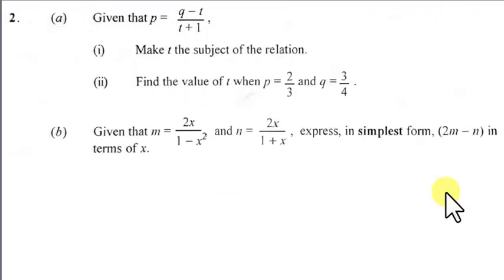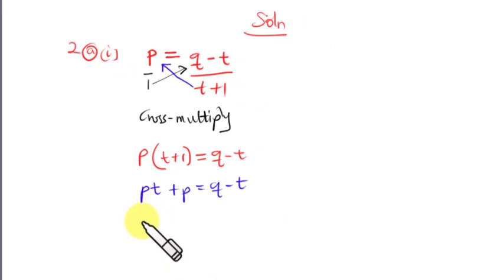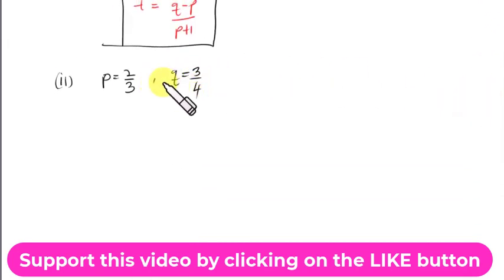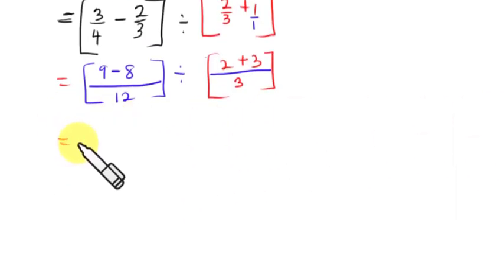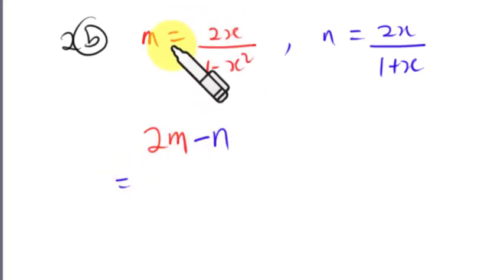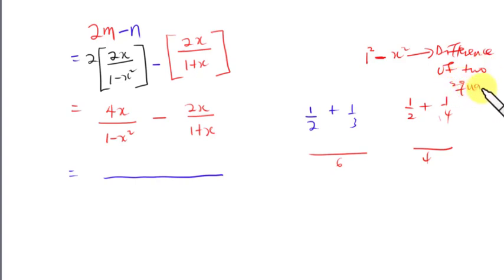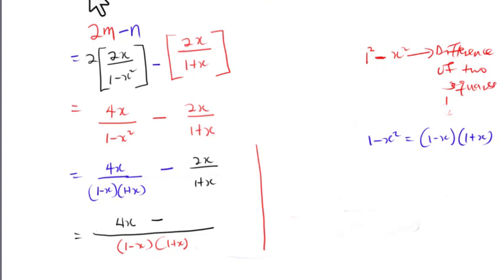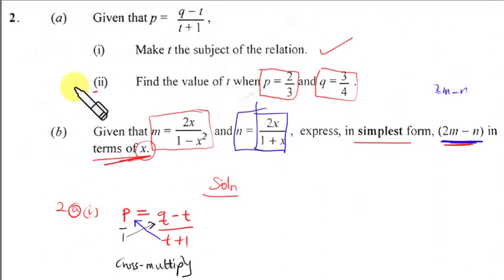WASSCE 2021 CORE MATHEMATICS THEORY QUESTION 2 Solution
WASSCE CORE MATHEMATICS Theory Question 2 Solution